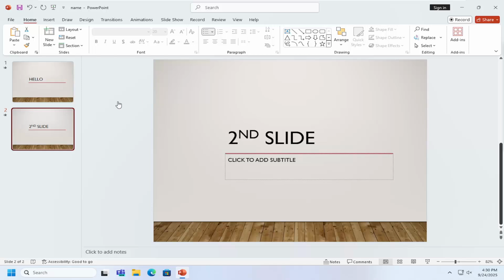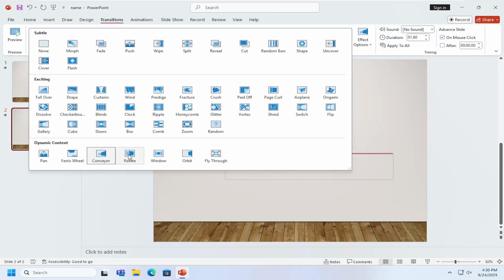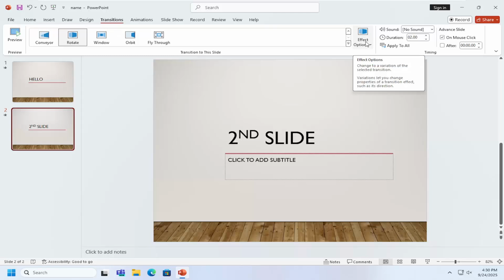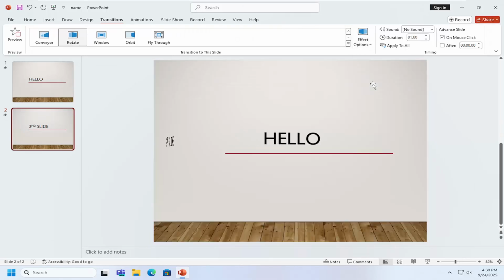How To Use Rotate Transition on Microsoft PowerPoint [Guide]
This tutorial explains how to use the Rotate transition in Microsoft PowerPoint to add a dynamic spinning effect between slides. It highlights how applying the Rotate transition can make presentations more visually engaging and help emphasize changes in content. By focusing on this feature, the guide assists users in creating polished, professional slides with smooth and attention-grabbing movement.

Issues addressed in this tutorial:
use rotate transition in powerpoint
apply rotate effects in microsoft powerpoint
powerpoint slide transition tips
enhance presentation visuals in powerpoint
animate slide changes in powerpoint
professional slide transitions in powerpoint
improve audience engagement in powerpoint
powerpoint animation and transition guide
dynamic presentation design in powerpoint
create polished slides in powerpoint

The video also discusses the benefits of using Rotate transitions in Microsoft PowerPoint to make presentations more interactive and engaging. It emphasizes how this feature allows users to highlight key content while maintaining a professional and cohesive slide design. By understanding how to apply and manage Rotate transitions effectively, users can create presentations that are both dynamic and visually appealing. This guide ensures that even beginners can confidently use transitions to elevate their PowerPoint slides.